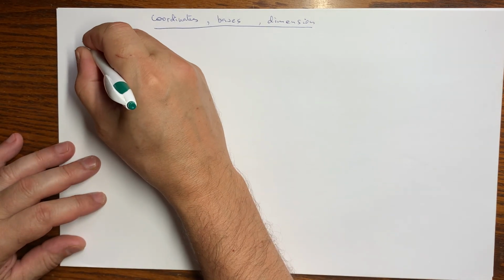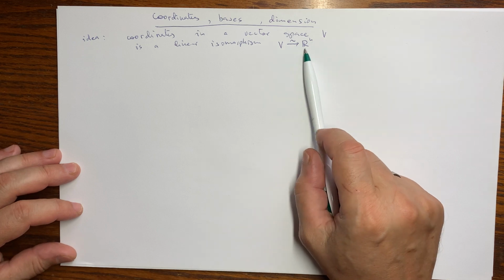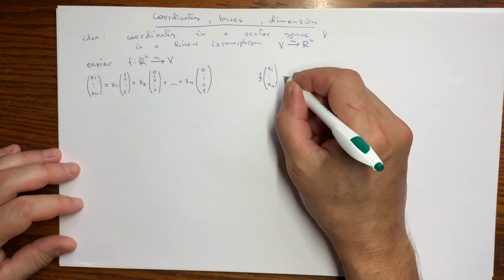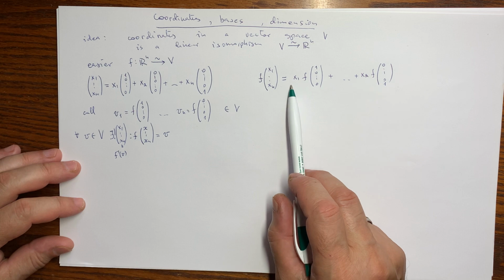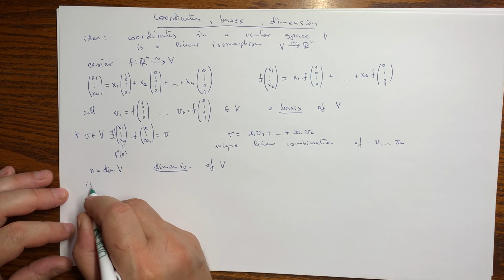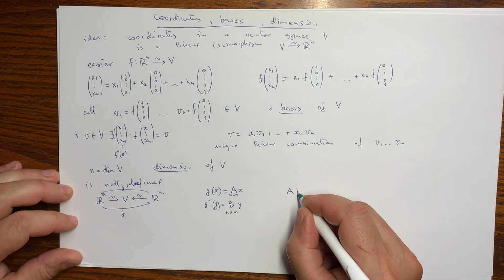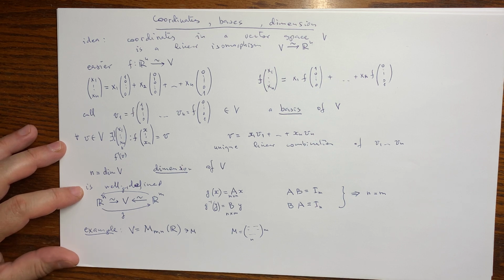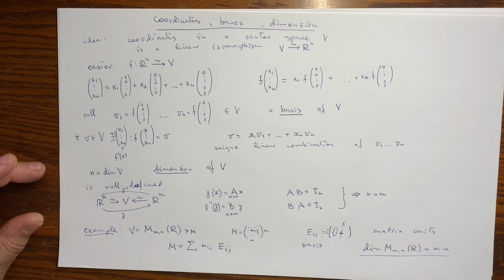Coordinates, bases, dimension